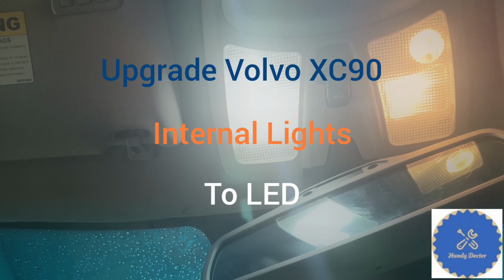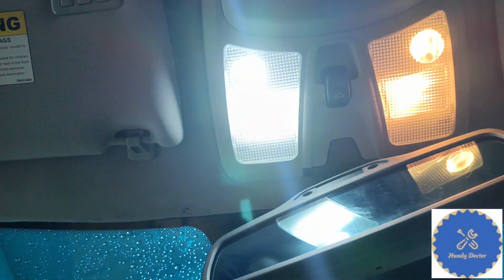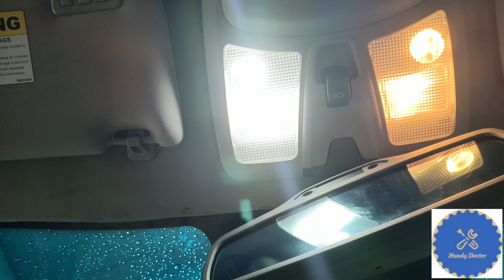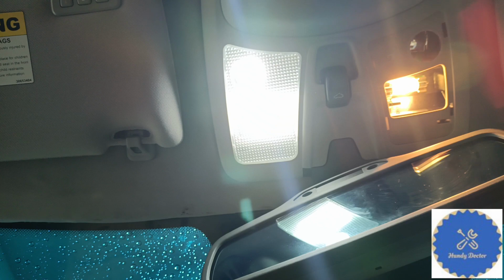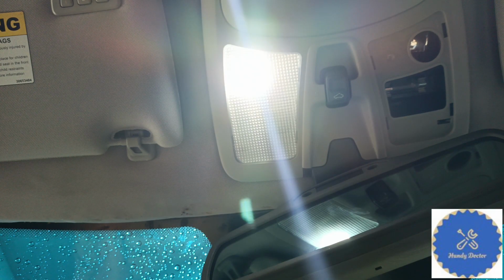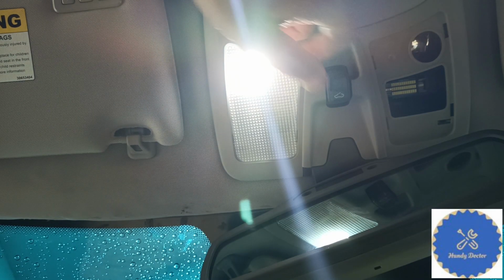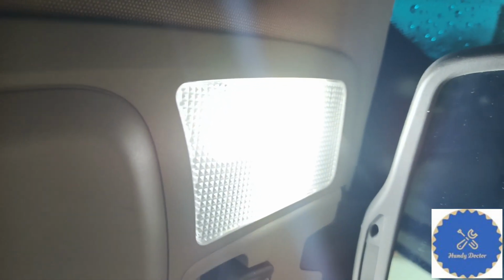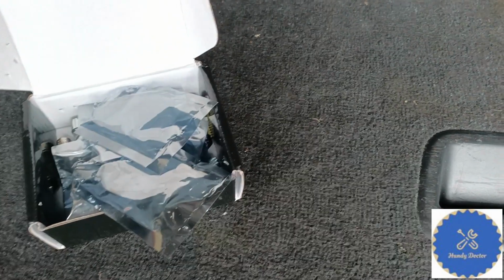Upgrade Volvo XC90 Internal Lights to LED; Car internal Lights LED upgrade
Here I show you how to upgrade the internal lights of a car to LED. It's a Volvo XC90 but others would be similar.

To buy the LED lights from AliExpress ($10.82 as of 09/06/2024)

To buy a similar kit from Amazon ($24.50 as of 09/06/2024)